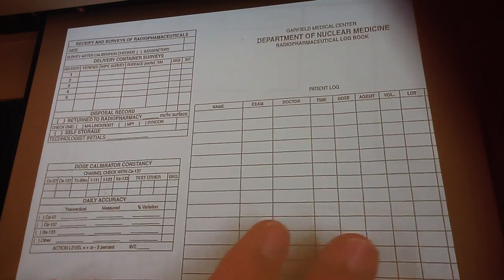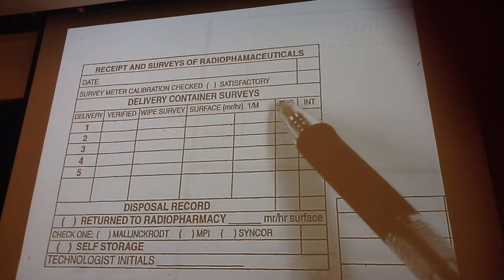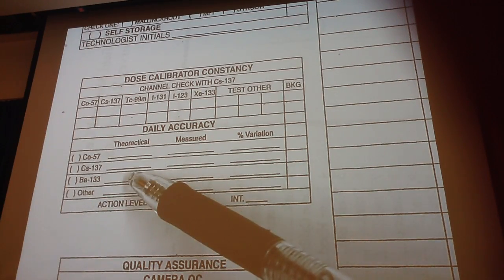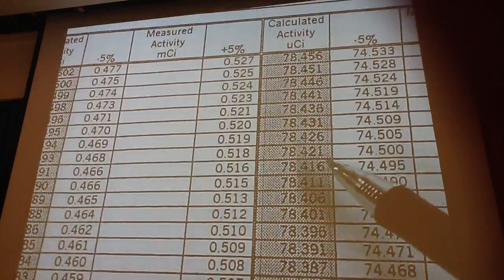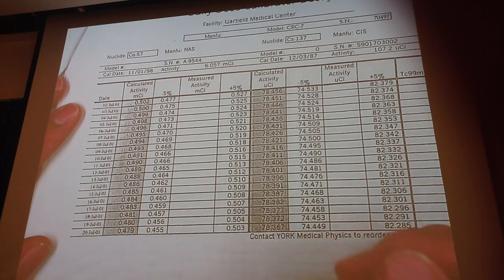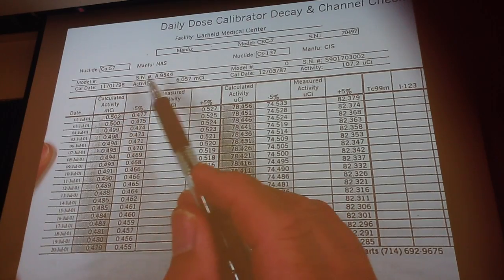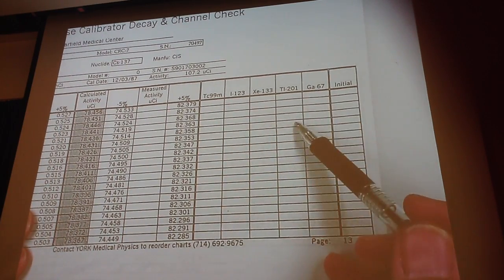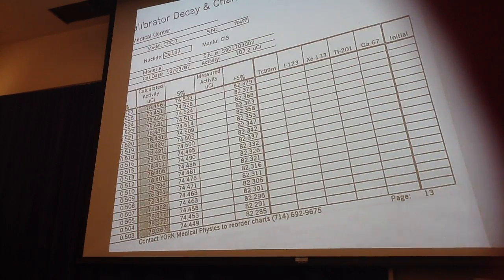1-18-12 ENDOCRINE SYS 1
NUC MED VIDEO